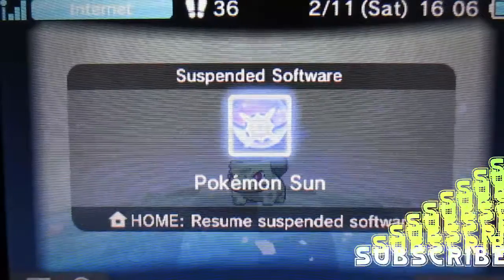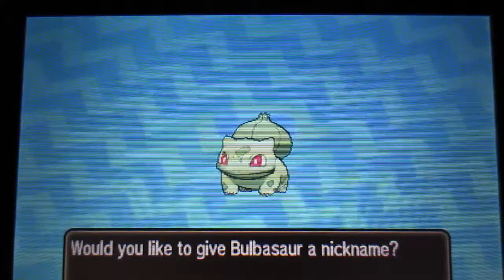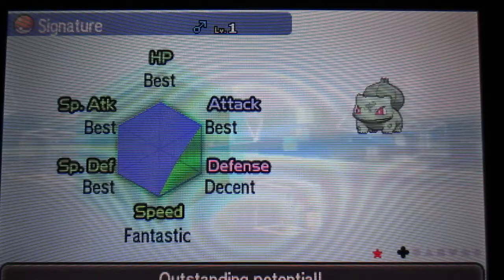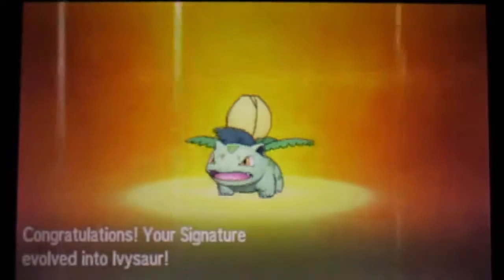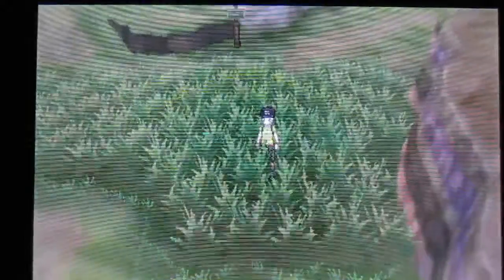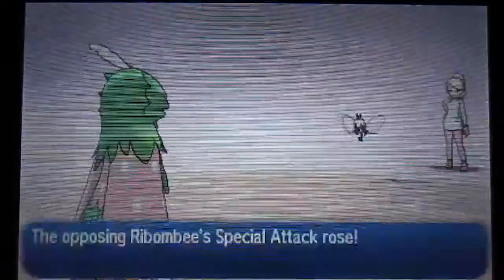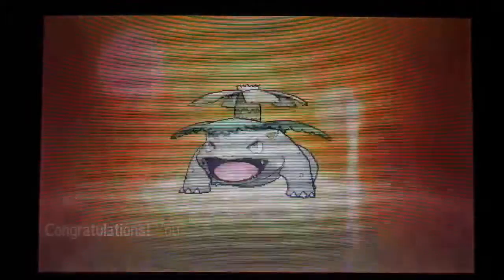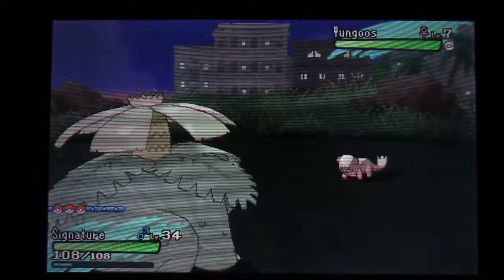(SuMo) Shiny Bulbasaur +Evos ~ 393 eggs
I've always wanted a shiny Venusaur on my team. And now I have one.